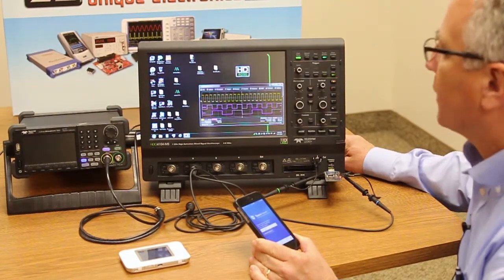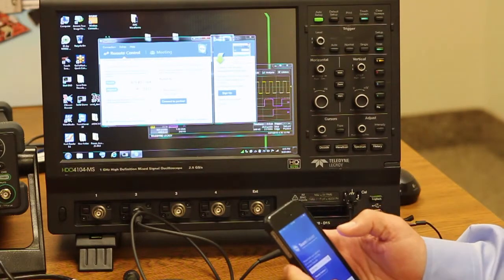Teledyne LeCroy run and view your HDO4000 oscilloscope remotely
Teledyne LeCroy's 12-bit scopes can be viewed anywhere in the world!